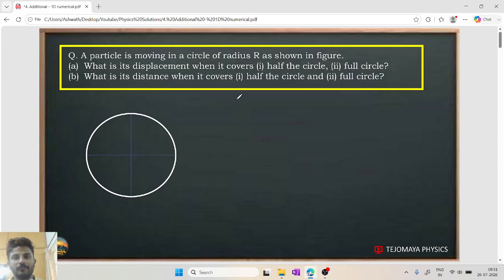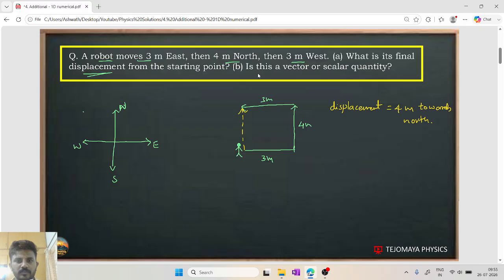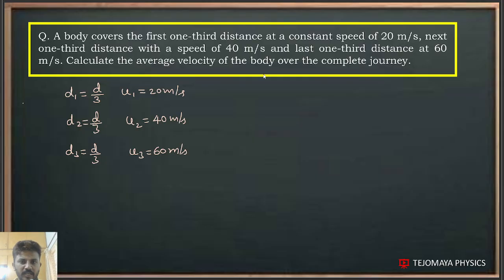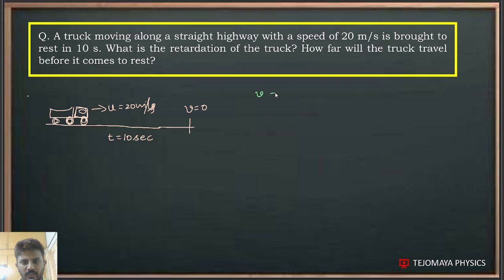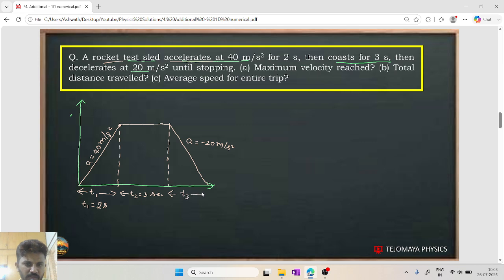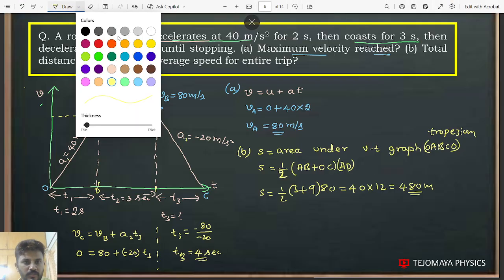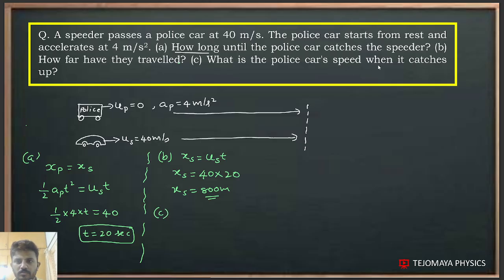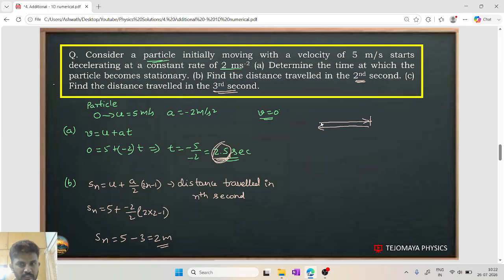NUMERICAL - (PART -1) ON MOTION IN STRAIGHT LINE - I PUC - BOARD EXAMS - in English